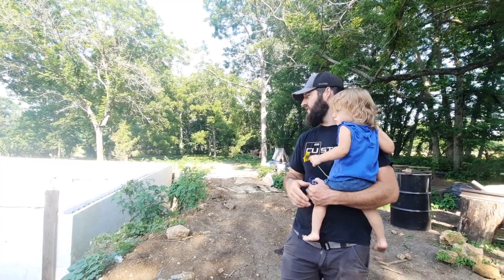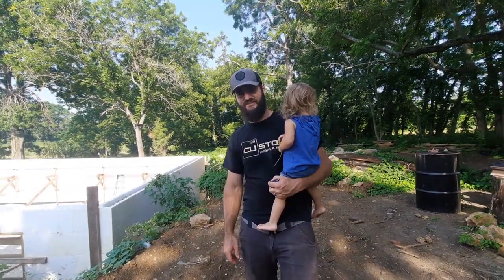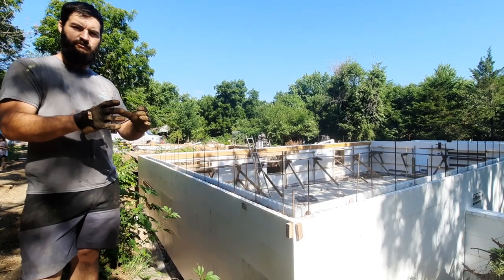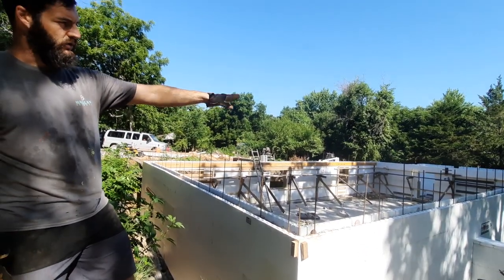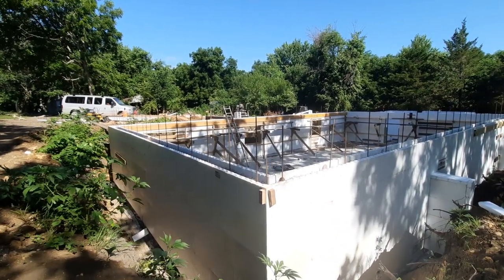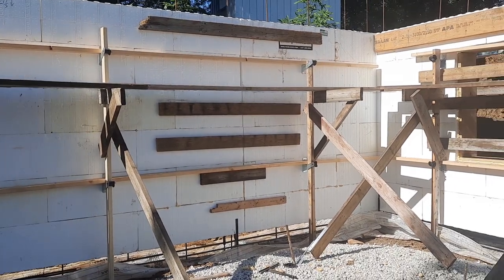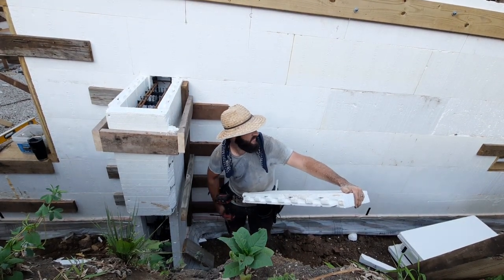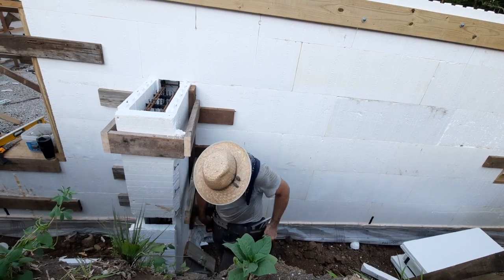Getting Ready For Pour Day|| DIY ICF Home Build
Hello! We are the Gtribe! We are a homeschooling family of 6! We just sold our home this past summer and moved into a 600 sq ft living space. We felt like we needed to get out of town and start a homestead and become self sufficient!
We are building a DIY ICF (Insulated Concrete Form) house!
We are learning a lot, so go easy on us!